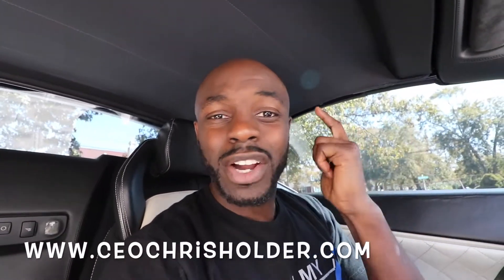What Does Lamborghini Gallardo Check Engine Light 1-5 & 6-10 mean??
Got a check engine light on the rally and was really worried but after getting the information it was all good. Made this video because i could not find anything online that covered it simply.